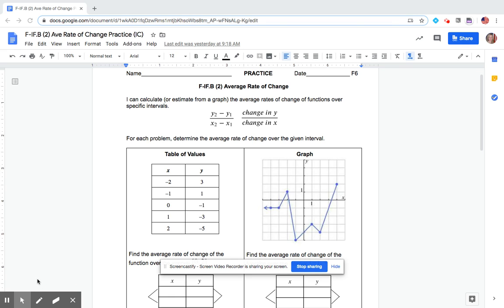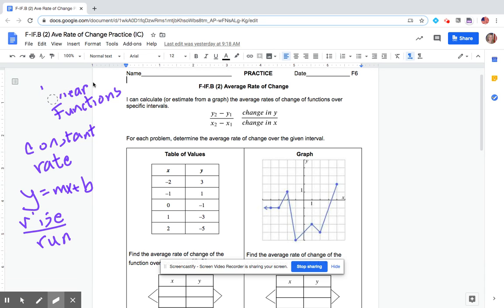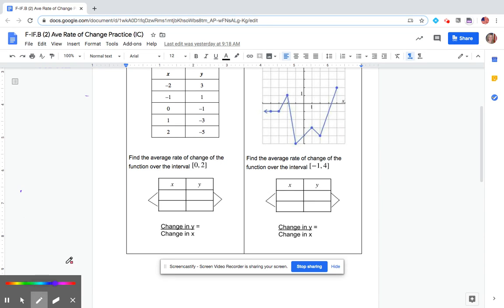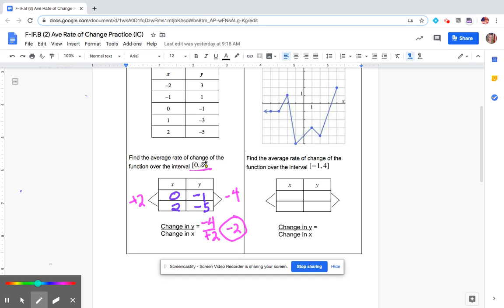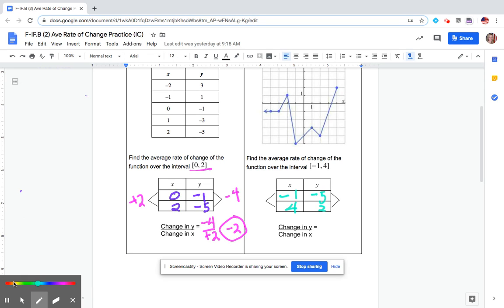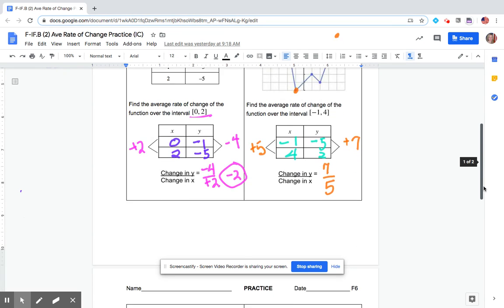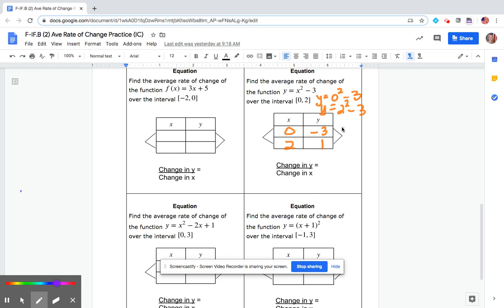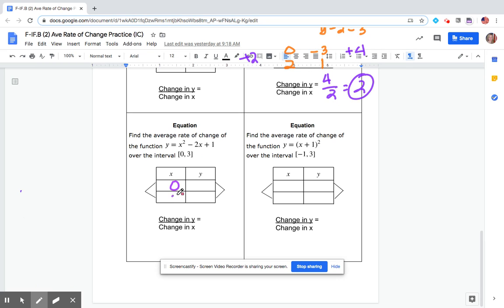Average Rate of Change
Determine the Average Rate of Change of Functions given in Tabular, Graphical, or Equation Forms by considering change in y over change in x.